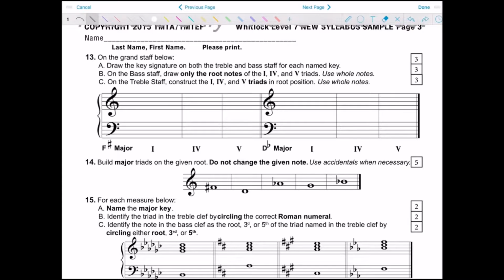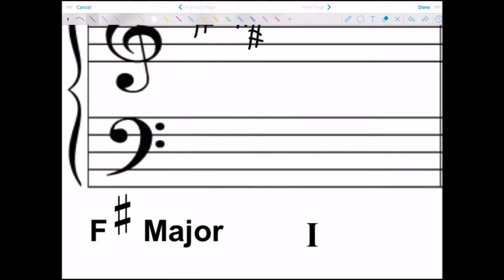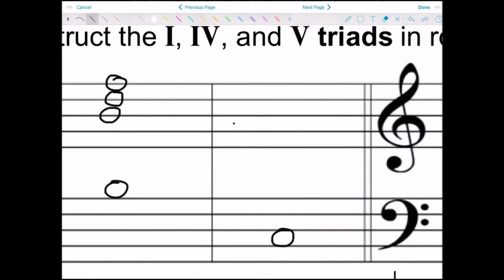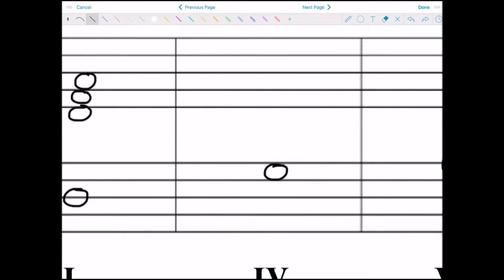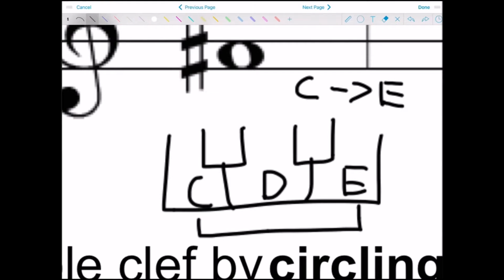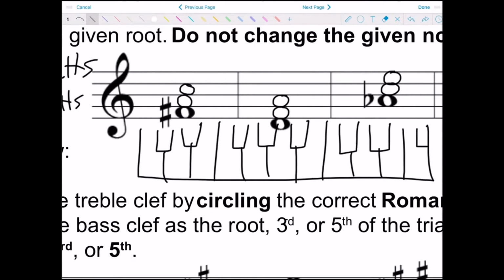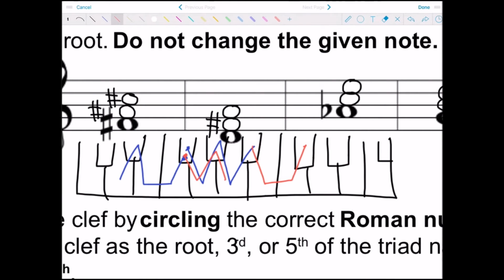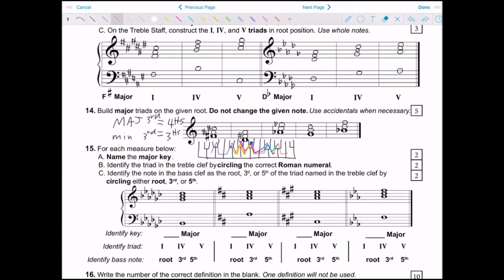Theory Test Level 7, Q13 14